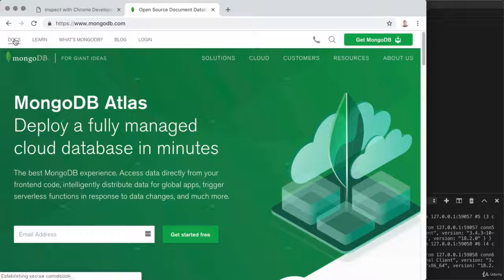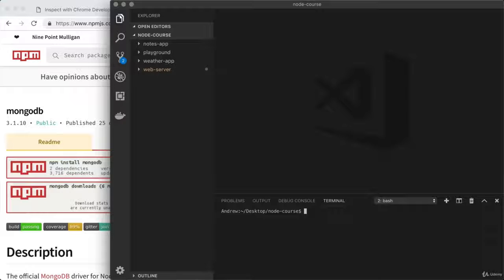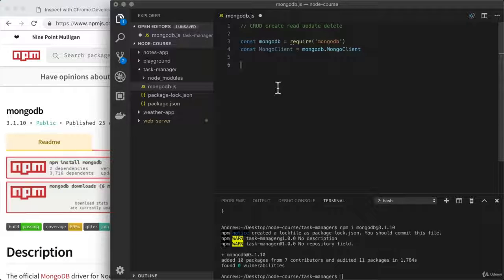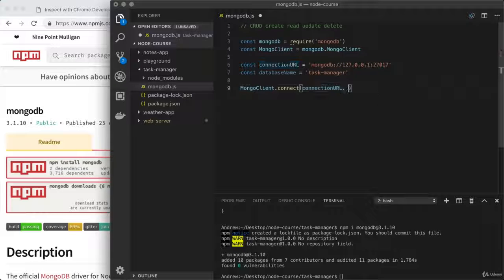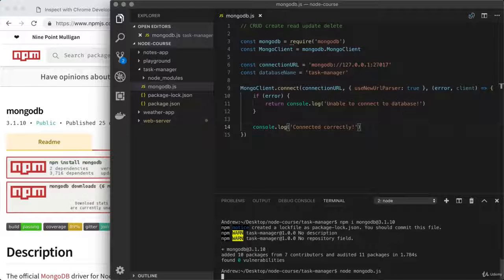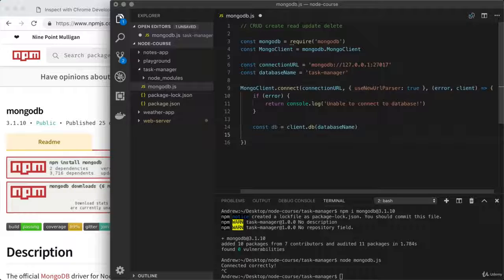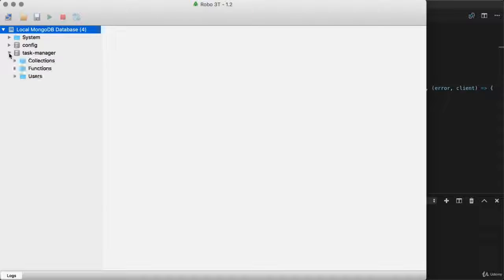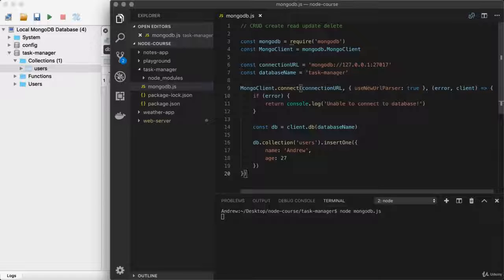6 Connecting and Inserting Documents